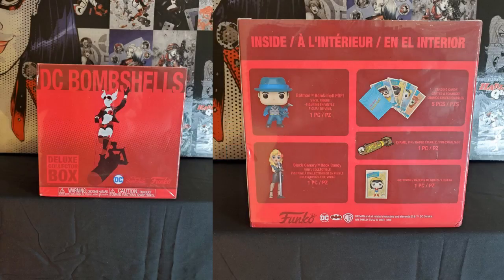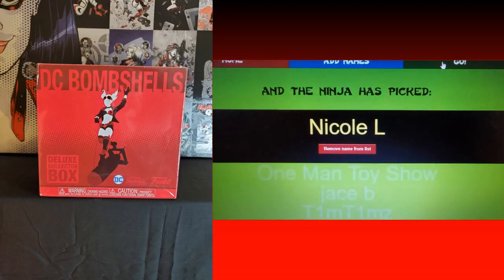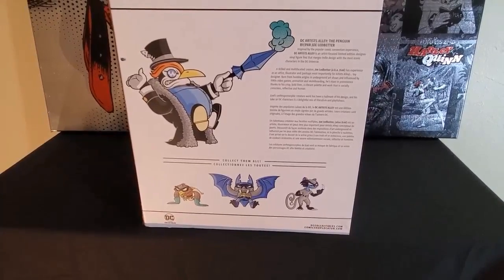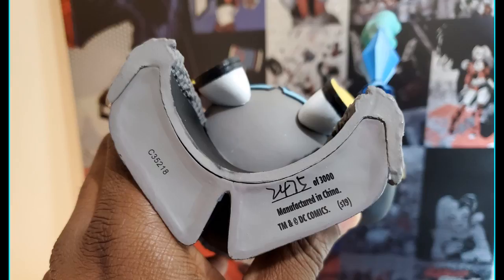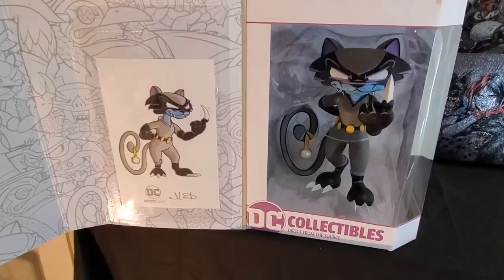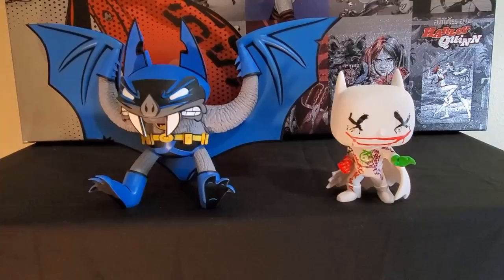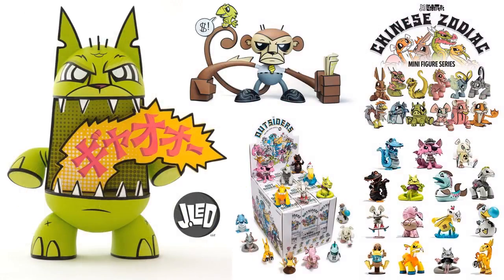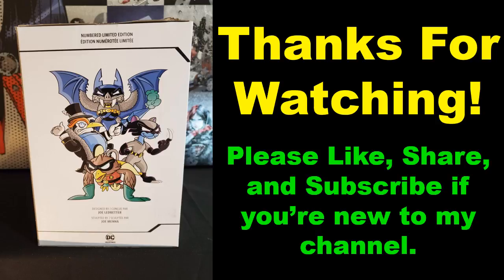Joe Ledbetter DC Statues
Buy and Sell Funko POPs on Mercari. Get $10 off of your first purchase with this link:

Entertainment Earth - Funko, Kidrobot, Neca, etc.

Send letters, artwork, postcards, etc to the following address:
Franklyn McInnis